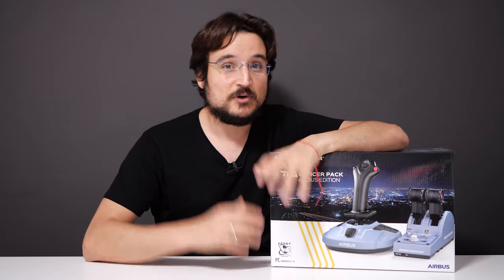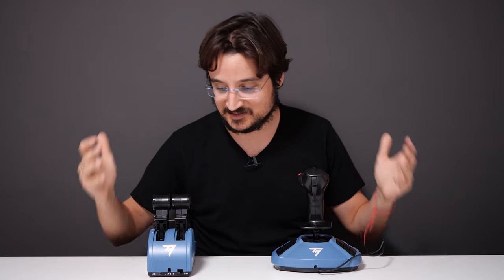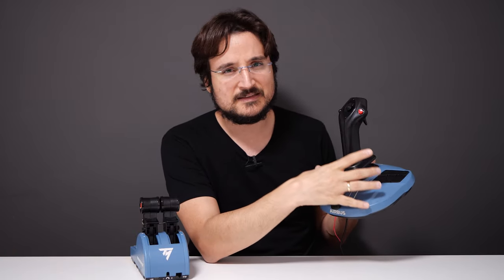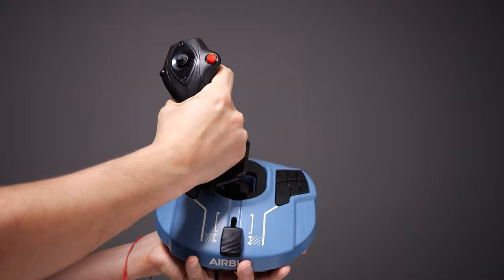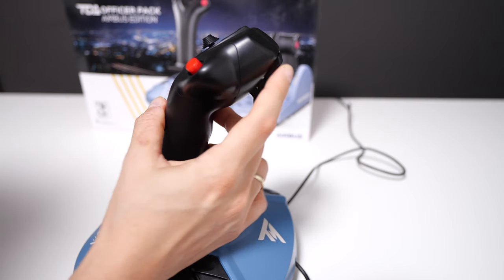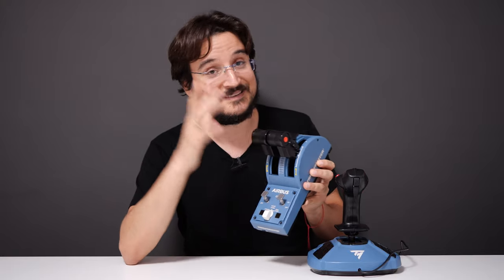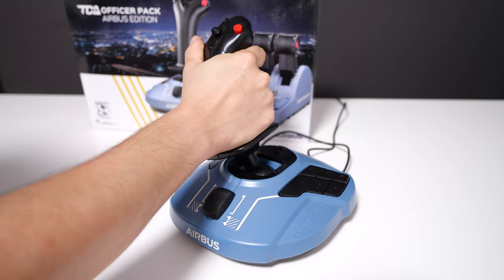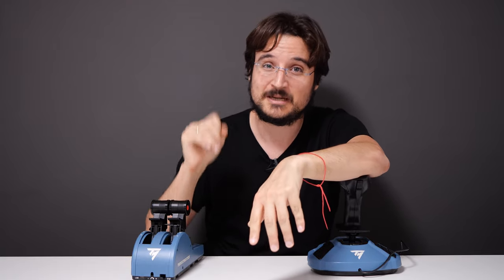Thrustmaster TCA Officer Pack Review (Airbus Edition)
Pricing for TCA Quadrant Airbus Edition
Pricing for TCA Sidestick Airbus Edition
Since I first heard of the Thrustmaster TCA Officer Pack Airbus Edition I wanted to review it on the channel, the TCA Quadrant from Thrustmaster really let's you feel like you are flying an Airbus plane and the TCA Sidestick or Flightstick is super precise and has a ton of buttons.

This TCA Officer Pack Airbus Edition review is also a review for Thrustmaster TCA Quadrant Airbus edition and TCA Sidestick.